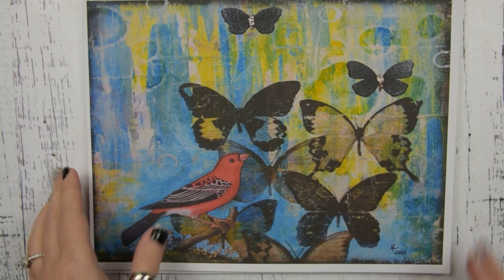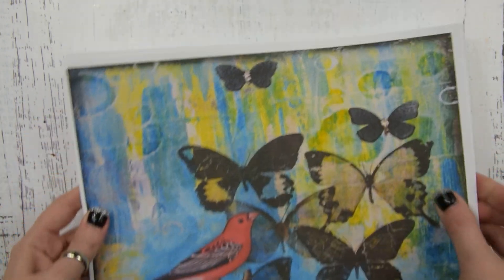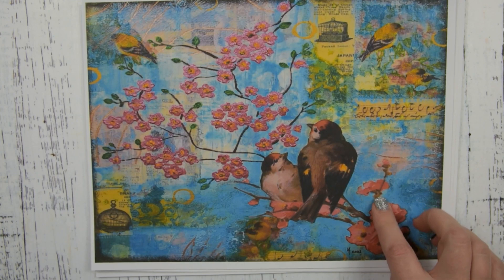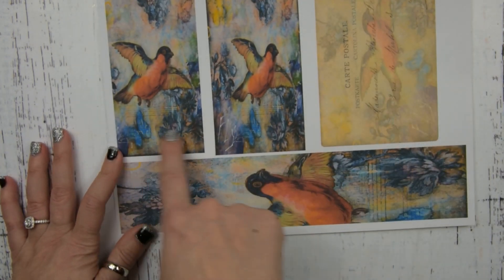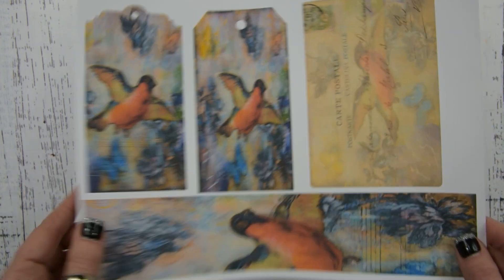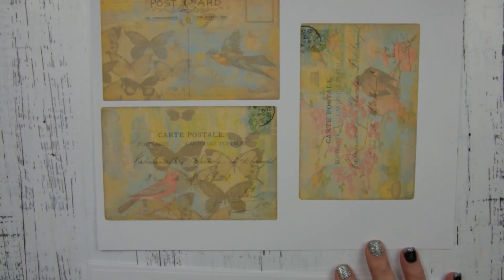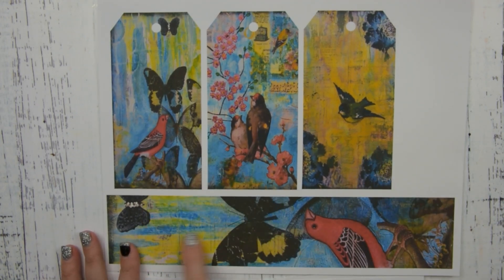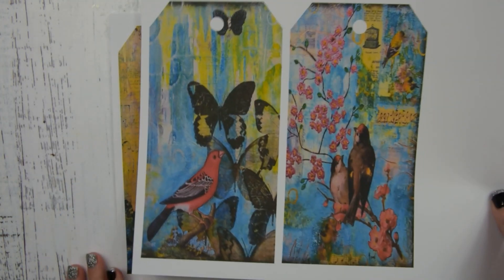Mixed Media Birds digital kit. Now available in my Etsy shop heatherwilkersonart.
My Etsy Shop

H